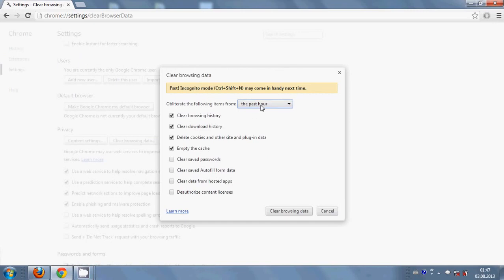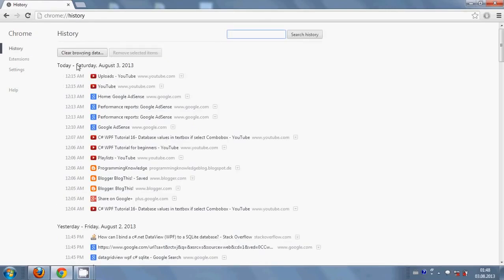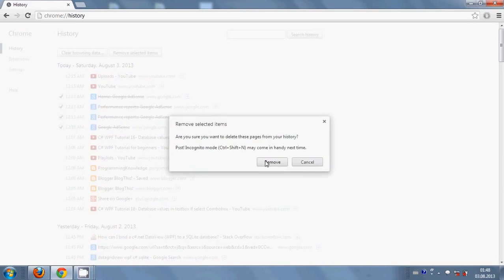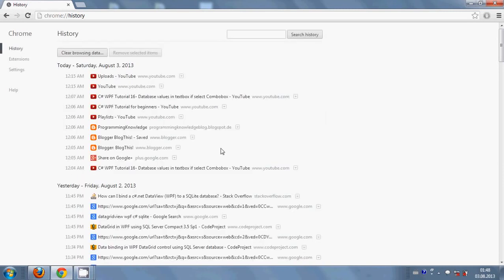How to view & Delete Browsing History on Google Chrome [Tutorial]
Google Chrome
hello friends in this video we will guide you how to delete google chorome history like cache etc and cookies